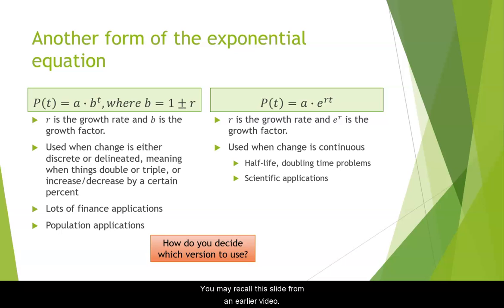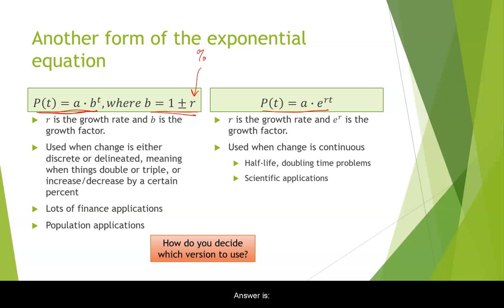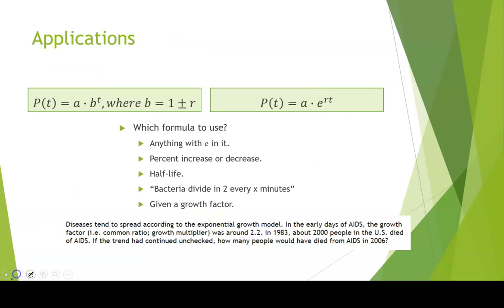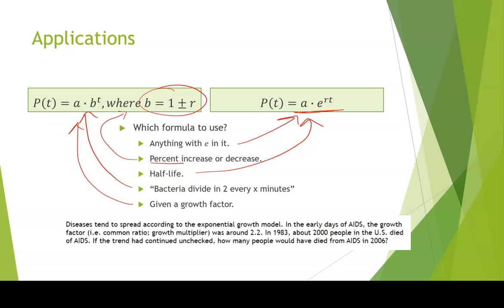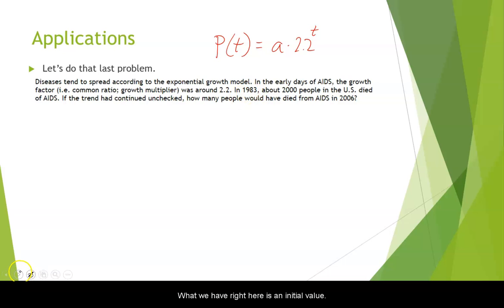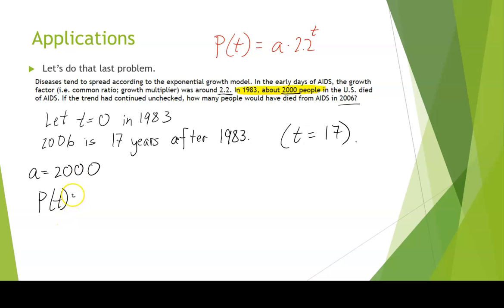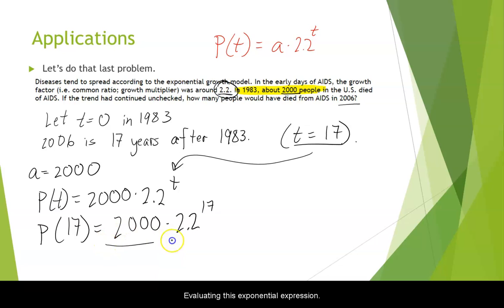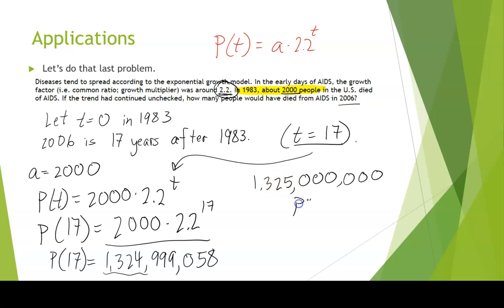Which formula to use in exponential application problems